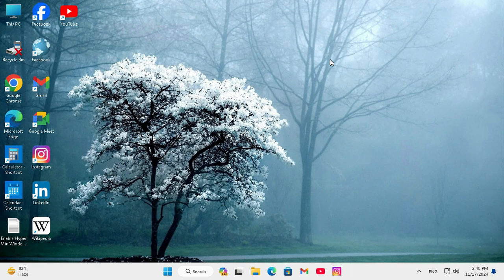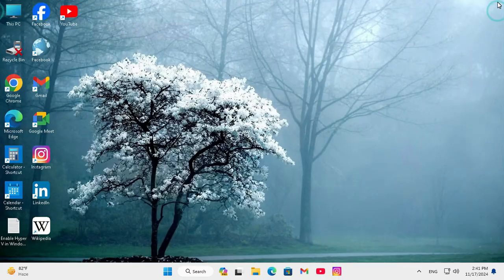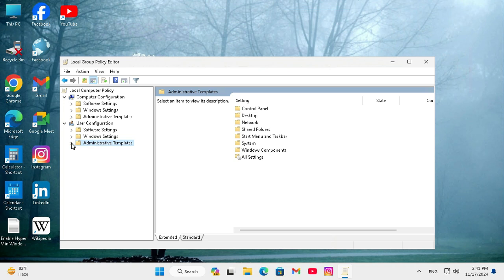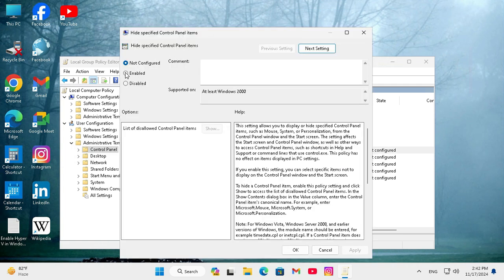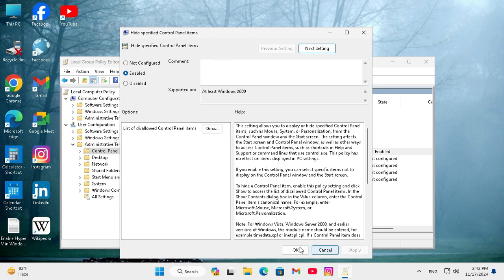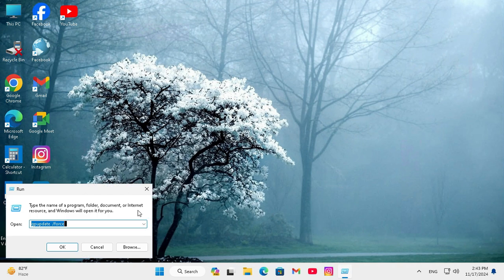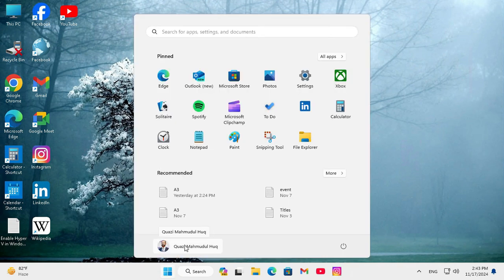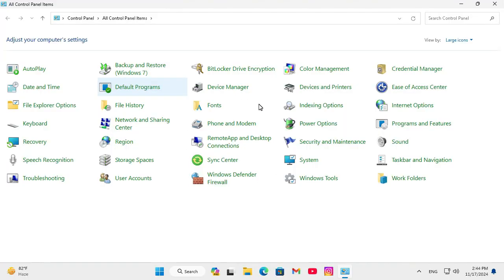How to Hide Mouse From Control Panel In Windows 11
Learn How to Hide Mouse From Control Panel In Windows 11 or windows 11 dell or windows 11 pro or windows 11 home or windows 11 asus or windows 10 or windows 11 toshiba or windows 11 hp or windows 11 acer or how to change your mouse cursor on windows 11 or how to change mouse cursor windows 11